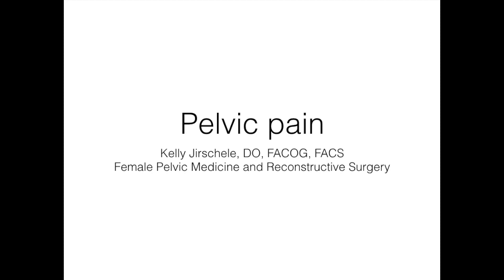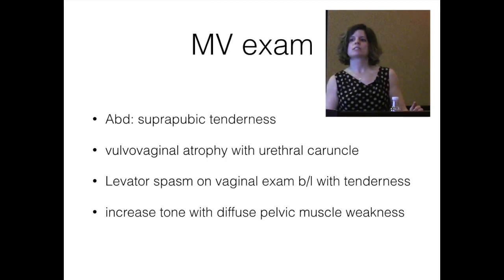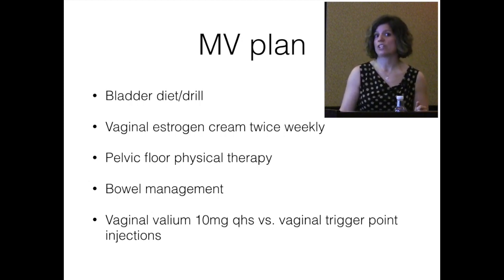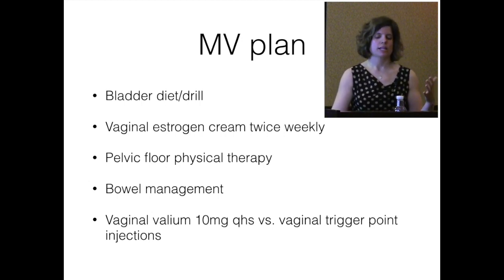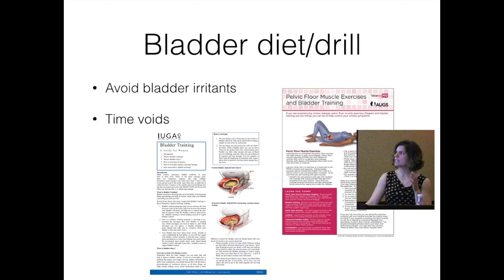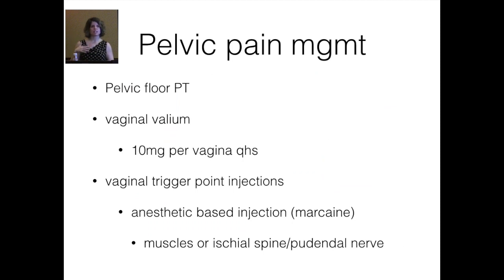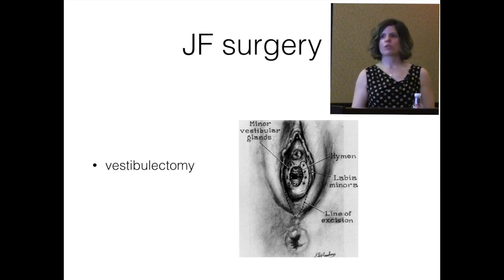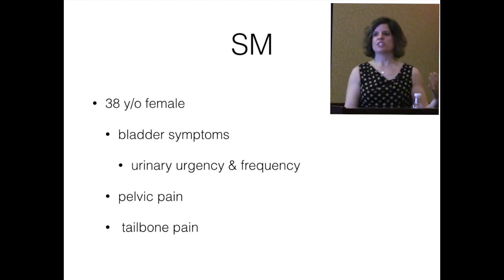Pelvic Pain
Diagnosis and treatment of pelvic floor pain